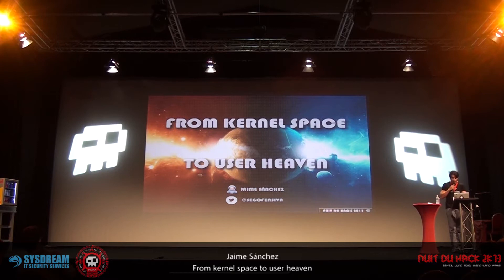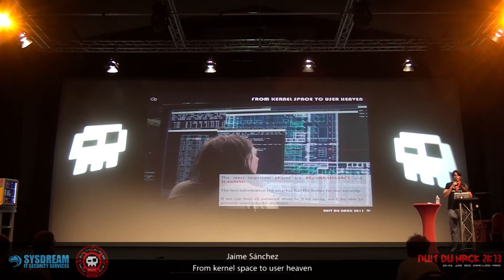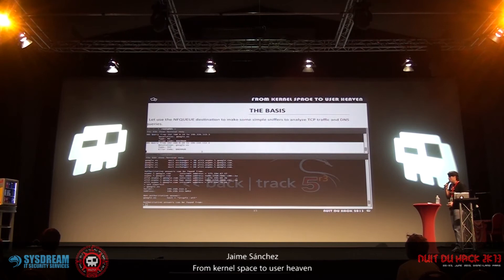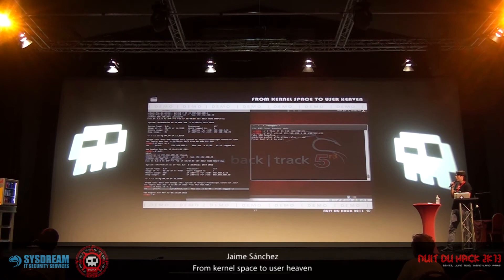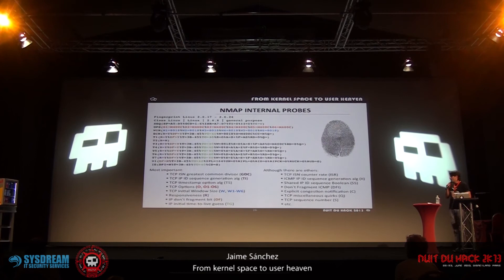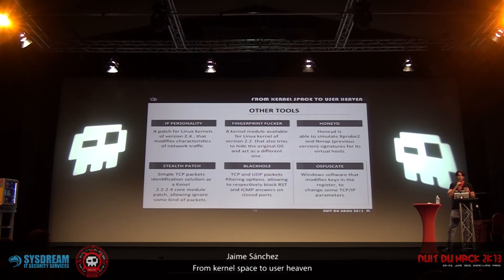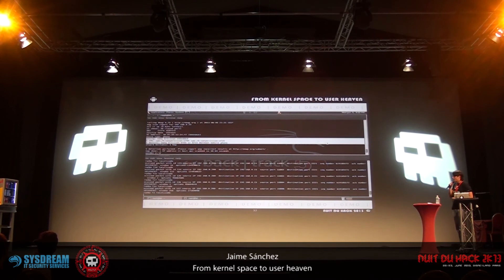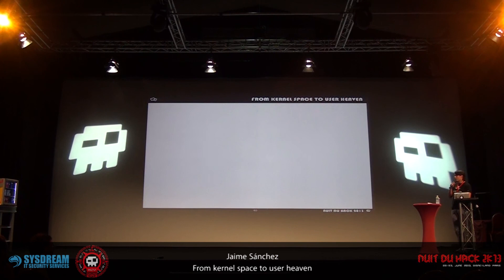Jaime SANCHEZ - From kernel space to user heaven [EN]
Jaime SANCHEZ,

Is a security researcher specialized in network protocols and technologies, with over ten years of experience in positions of consulting, risk management, secure network architectures and ethical hacking.

He hold multiple security certifications, like CISA or CISM, and holds an Executive MBA. He work in the Security Operations Center (SOC) of a multinational telecommunications company and has been a common speaker in several national conferences, like Rootedcon.